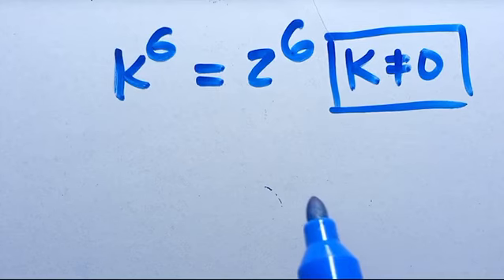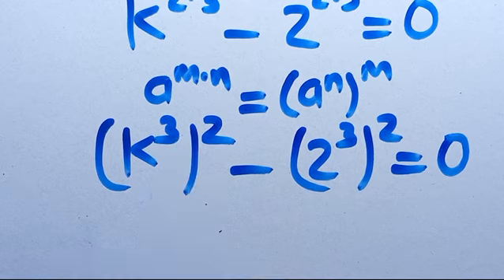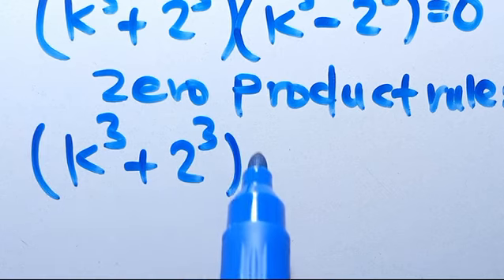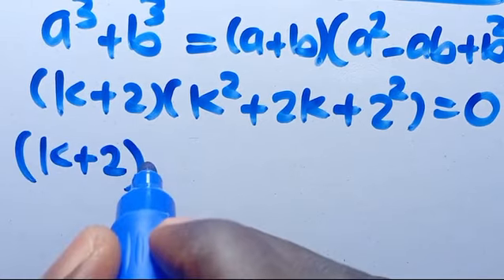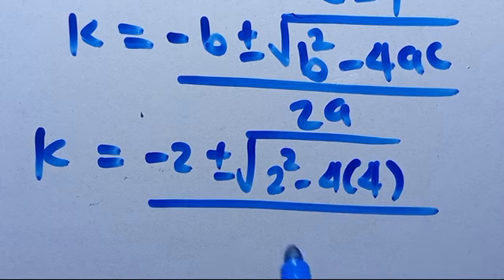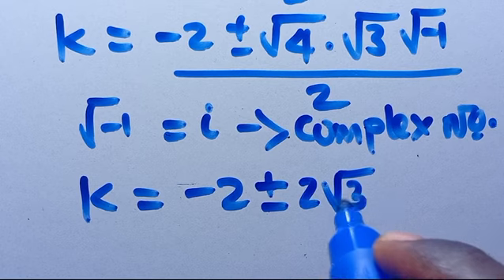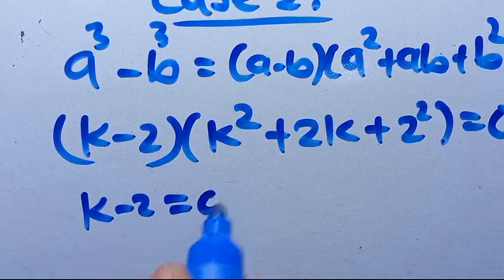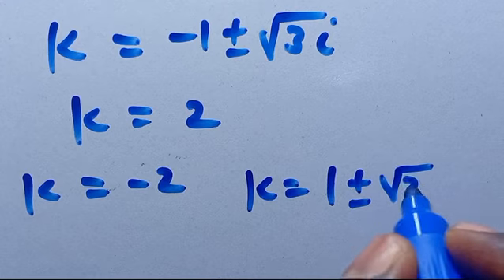Harvard University Math Challenge | Can You Solve k² = 2⁶ ? Only Geniuses Get It Right!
Can you solve this Harvard University-style mathematics challenge?
Problem: k⁶ = 2⁶
It looks simple, but many people overlook the key mathematical concept. Test your algebra and exponent skills before watching the full solution.
In this video, you'll learn:
How to solve exponential equations correctly.
Common mistakes students make.
A quick and elegant mathematical solution.